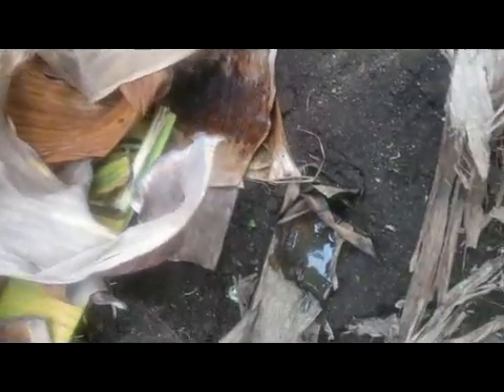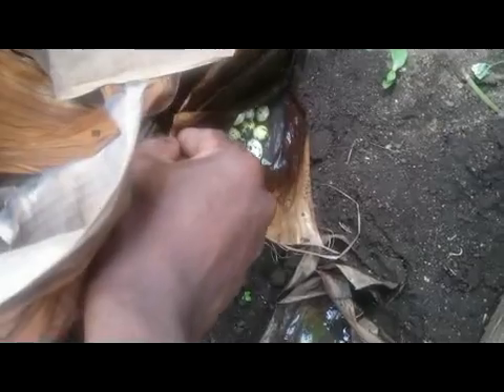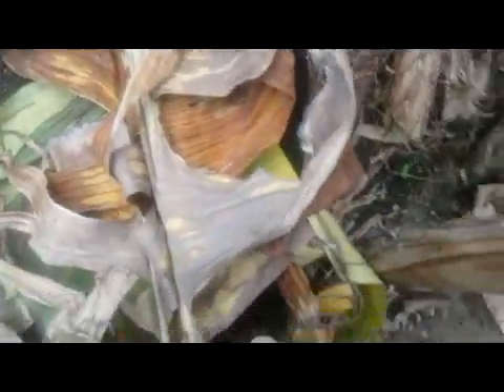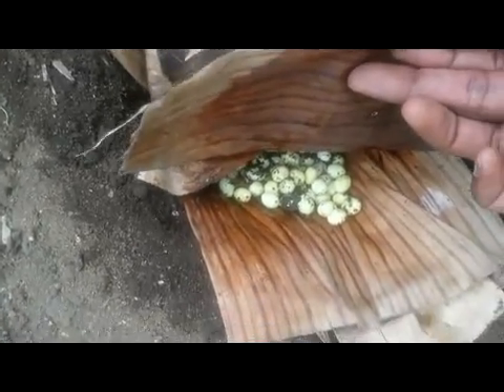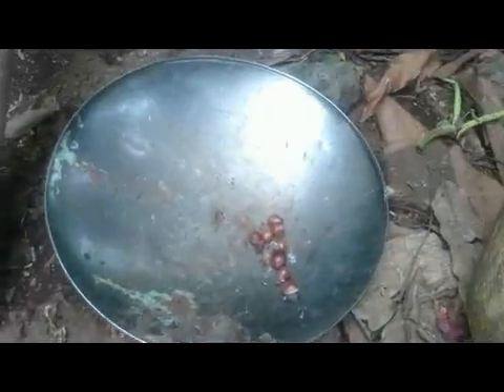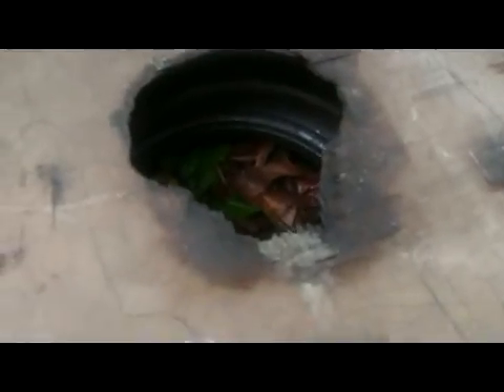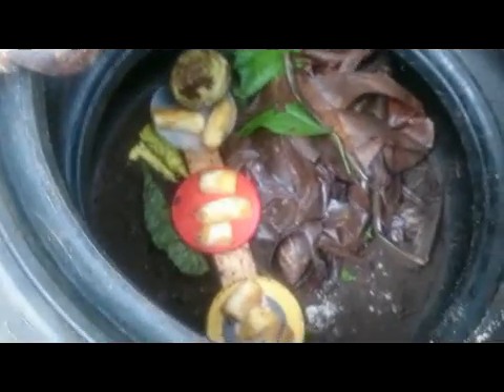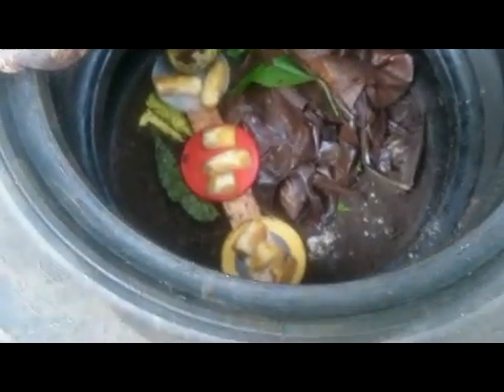Snail farming Buea, Cameroon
This is a research on the grow out of giant land snails Achatina achatina